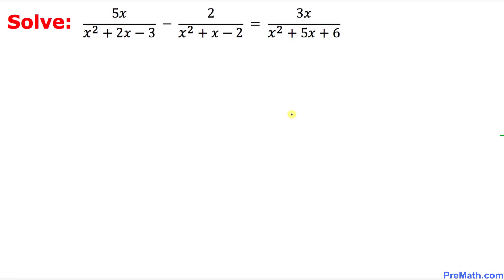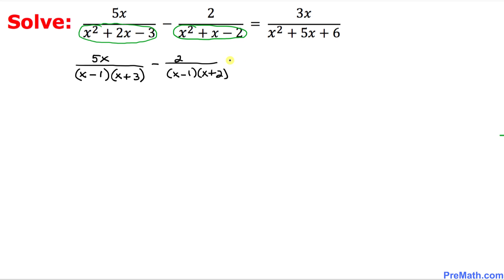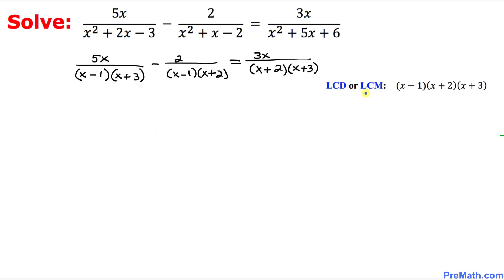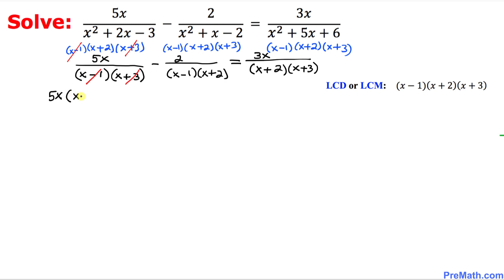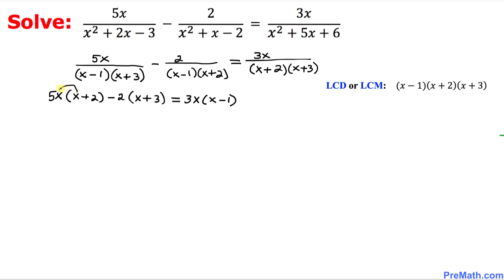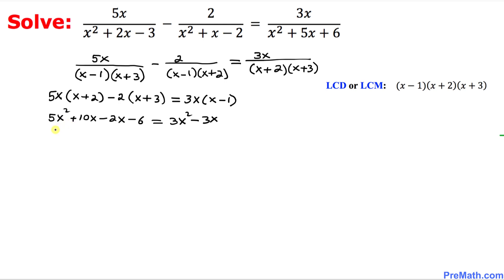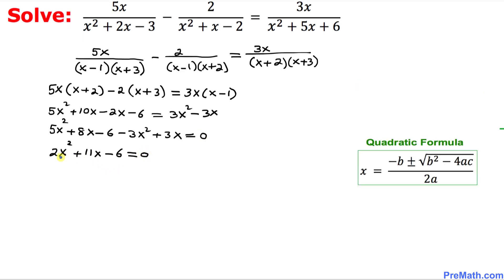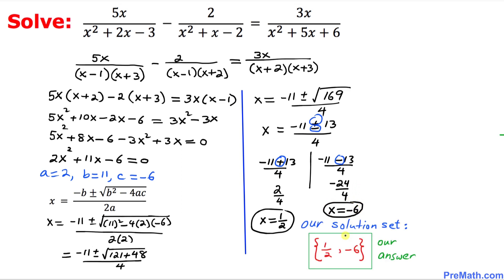Can You Solve a Rational Equation that has Quadratics in its Denominators? | Step-by-Step Tutorial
Learn how to solve a rational equation that has quadratics in its denominators. Fast and easy explanation by PreMath.com